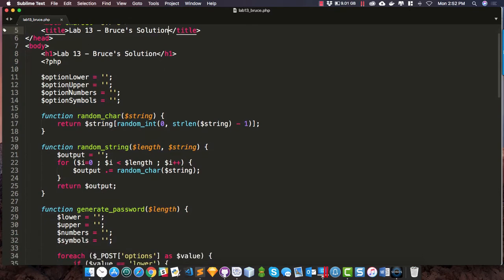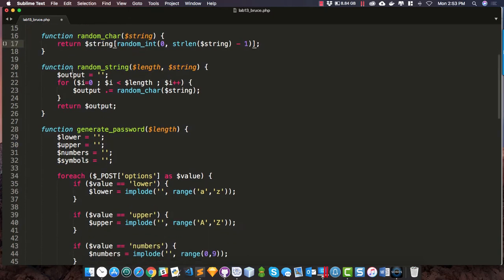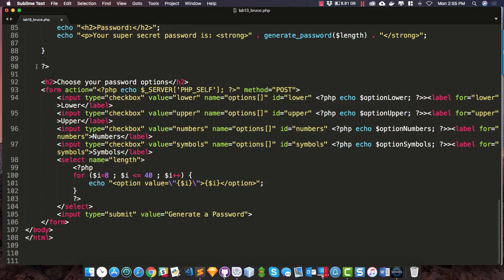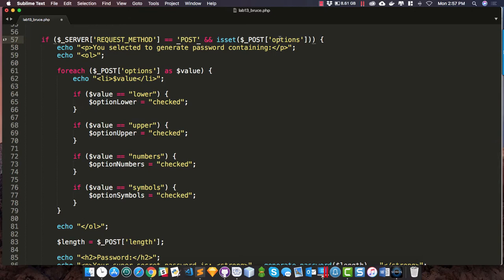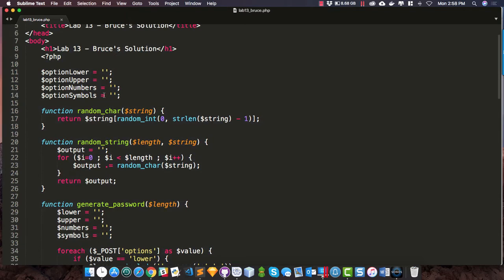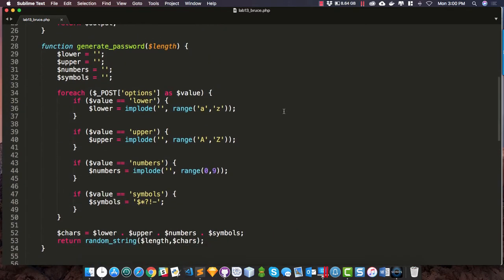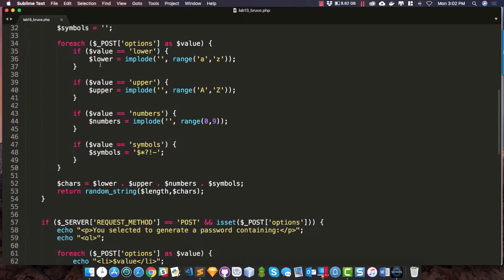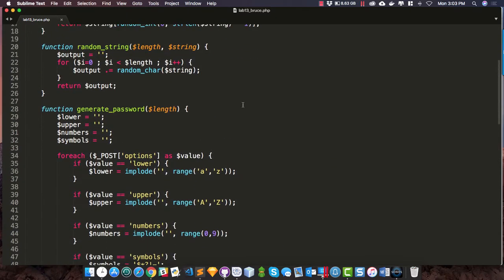Lab 13 Video Review